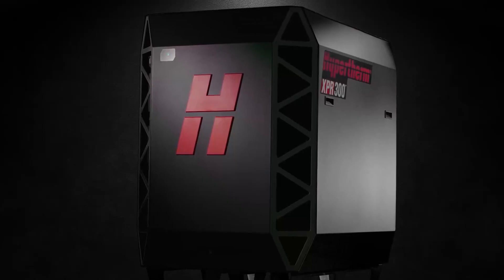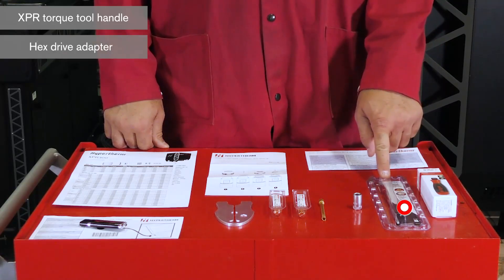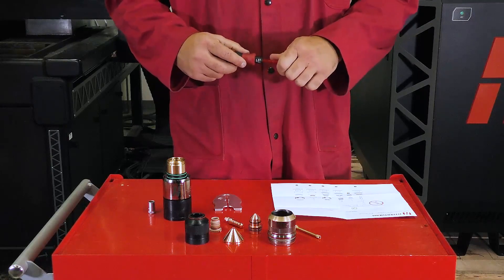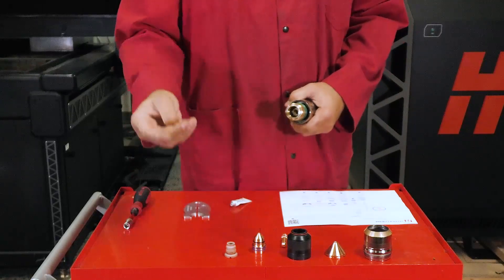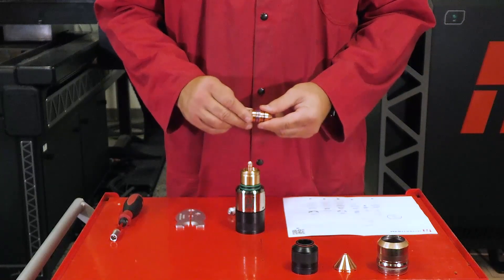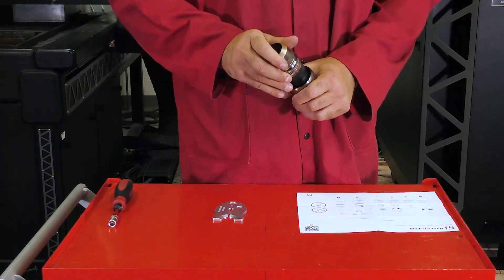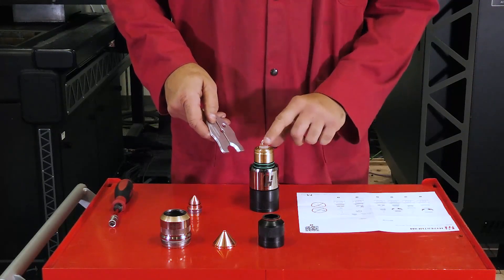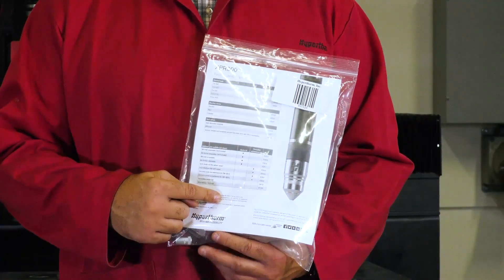How to change XPR consumables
This video will demonstrate the proper installation of consumables into the XPR torch body. Upon viewing this video, you will be able to properly identify and install consumables into the XPR torch body.

0:00 - Introduction
0:17 - Setup
0:32 - Kit contents
0:57 - Installing consumables
2:15 - Remove consumables